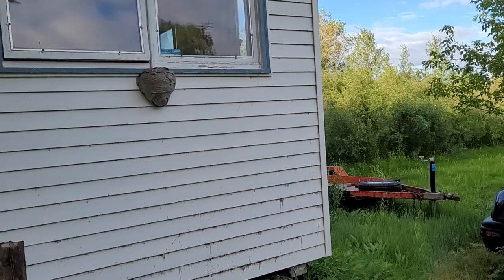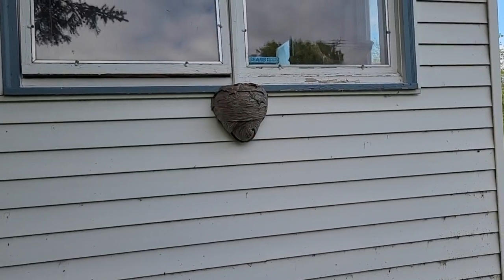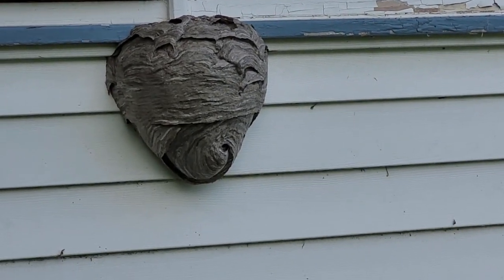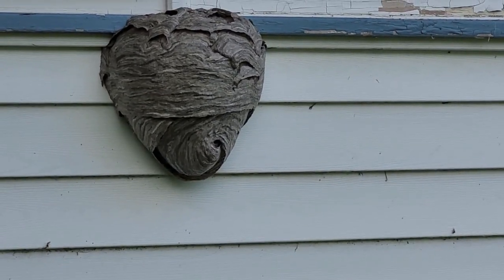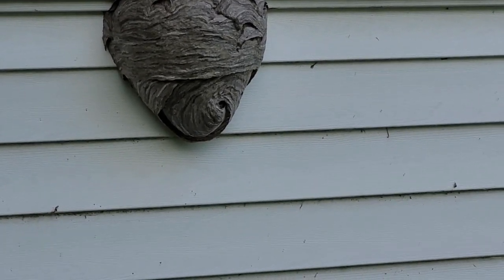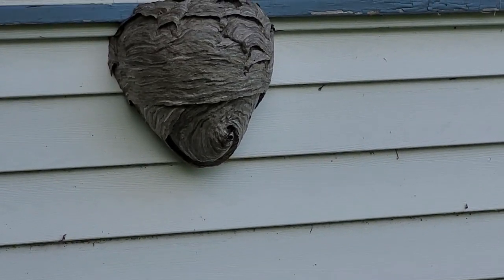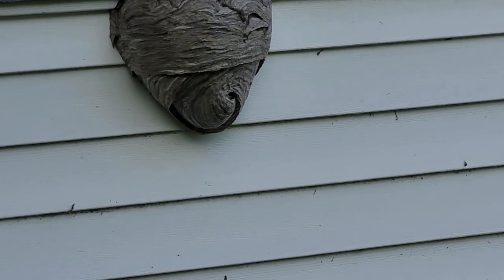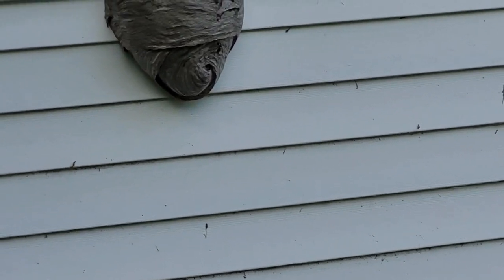I think it's Wasps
They built this nest very quickly,  great builders they are.